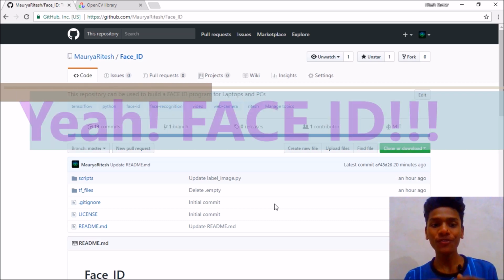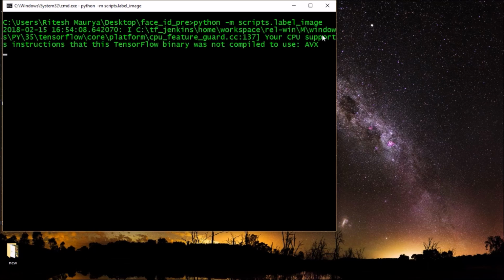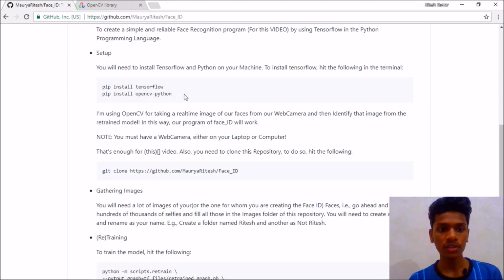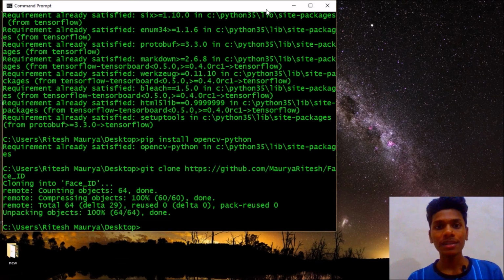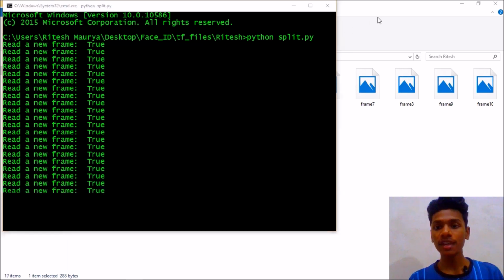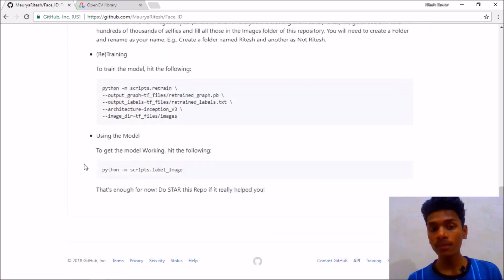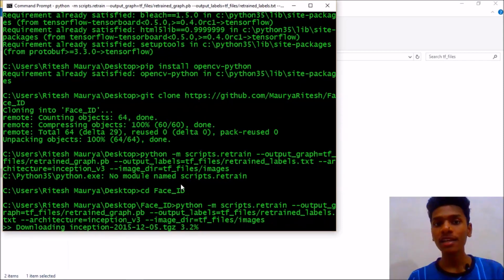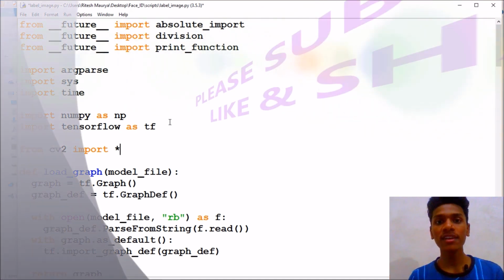Making a FACE ID program with Tensor Flow in Python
Hello Friends, its Ritesh! In this video, I'm gonna show you how you can build your own Face Recognition System for your PC or Laptop.
I'm using Tensor flow for Retraining the network on our faces and after that I'm using OpenCV for acquiring images on each subsequent run.

After that, just run the Label_Image program and see the output for yourself!